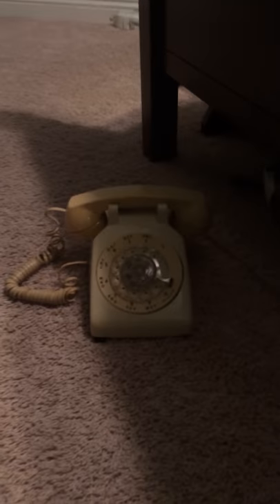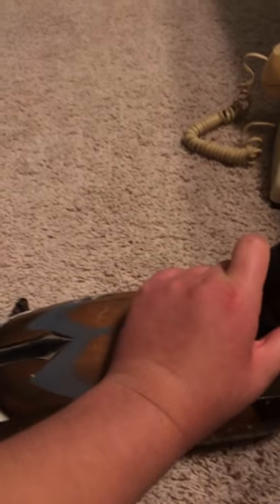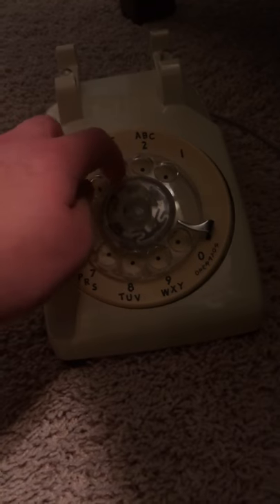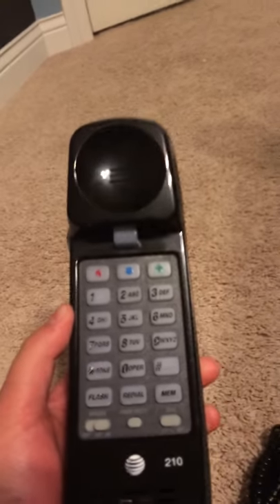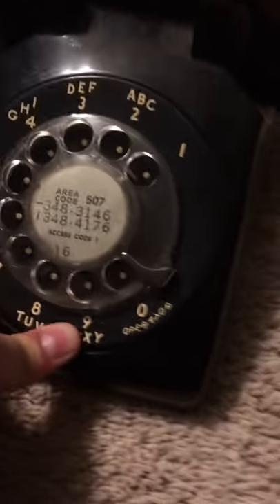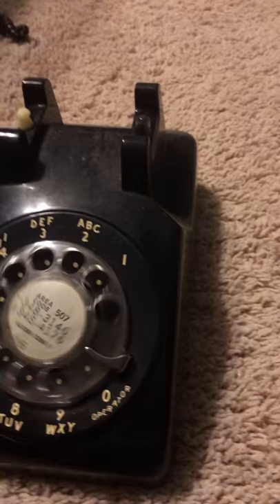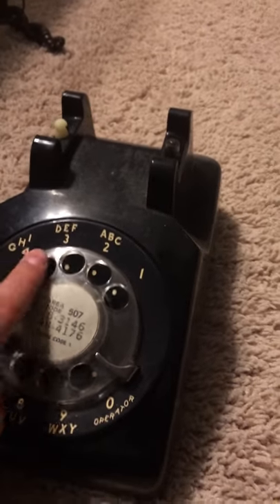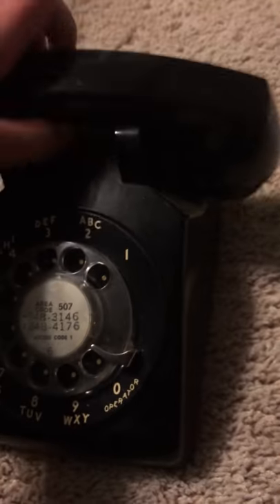My telephone collection! [103]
Michael from MichaelBoy1117Vlogs showed his telephone collection in this video.

This video was requested.